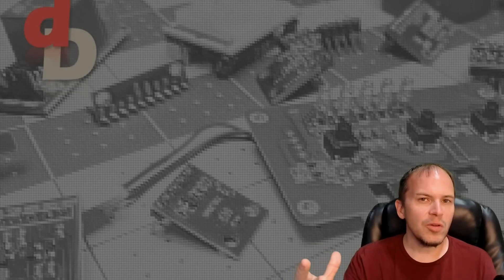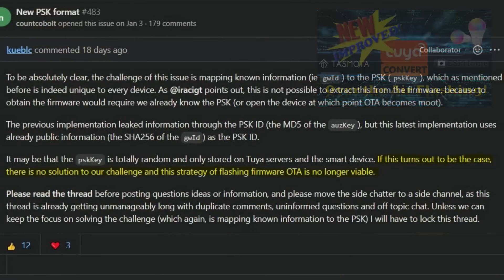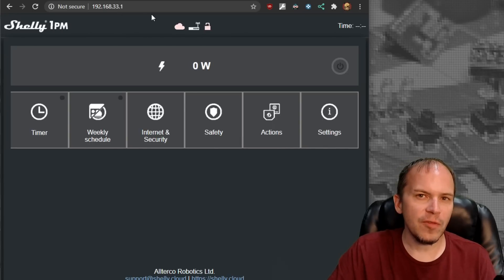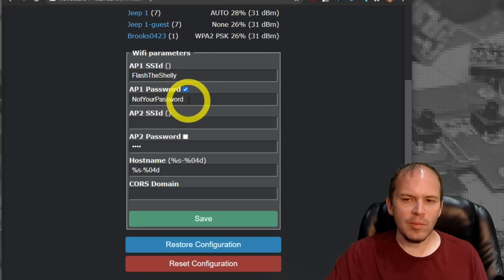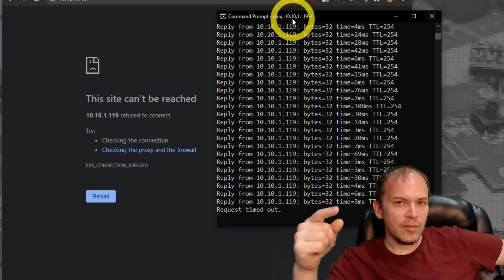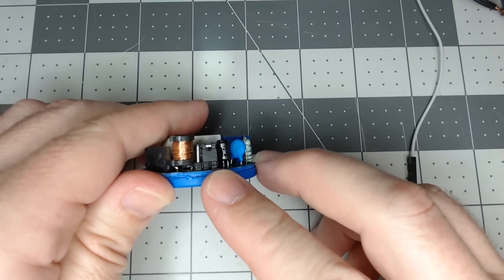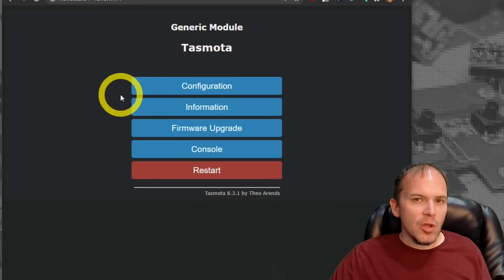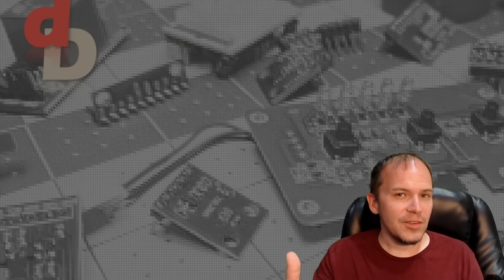Upgrade Shelly Switches | Easy NO Soldering Smart Garage Door Opener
No exploit, no wires, no soldering, all over the air, just send a URL command to your Shelly devices and unlock the power of the device with open source firmware such as Tasmota, ESPHome, etc. Easily integrate them into Home Assistant without any custom components! Shelly1
UPDATE: The links have changed!!

If you don't have an old 12 volt power adapter in your box of things for the garage door

Gosund Strip in Intro
CliffQuick Test (price doubled in the past few months)

-=-=-=-Quick Reference Templates-=-=-=-
Shelly 1    No Template Needed - Use the built in module under Configure Module
Shelly 2    No Template Needed - Use the built in module under Configure Module
Shelly 1PM   {"NAME":"Shelly 1PM","GPIO":[56,0,0,0,82,134,0,0,0,0,0,21,0],"FLAG":2,"BASE":18}
Shelly 2.5   {"NAME":"Shelly 2.5","GPIO":[56,0,17,0,21,83,0,0,6,82,5,22,156],"FLAG":2,"BASE":18}
Shelly RGBW2 {"NAME":"Shelly RGBW2","GPIO":[0,0,52,0,40,255,0,0,37,17,39,38,0],"FLAG":0,"BASE":18}
Shelly Plug  {"NAME":"Shelly Plug","GPIO":[57,255,56,255,0,134,0,0,131,17,132,21,0],"FLAG":2,"BASE":45}
Shelly EM    {"NAME":"Shelly EM","GPIO":[0,0,0,0,0,0,0,0,6,156,5,21,0],"FLAG":15,"BASE":18}

MANDATORY DISCLAIMER: I am a participant in the Amazon Services LLC Associates Program, an affiliate advertising program designed to provide a means for me to earn commissions by linking to Amazon.com and affiliated sites.

Chapters
00:00 Intro
01:13 Why?
02:31 Shelly to Tasmota
03:29 Shelly Hardware
04:38 Add Shelly to Network
05:48 The Magic!
07:00 Tasmota Connecting
08:50 Tasmota OTA Update
10:22 Shelly Template
11:20 ESPHome Flashing
12:11 Smart Garage Update
13:26 Shelly Garage Wiring
14:40 Shelly Garage Config
16:33 The BEST Part Please note, the product links above could be affiliate links, using them could earn digiblurDIY a small commission of purchases potentially helping with future video projects. Thank you!  As an Amazon Associate I earn from qualifying purchases. Please note, the product links above could be affiliate links, using them could earn digiblurDIY a small commission of most purchases and helps with future video projects. Thank you!  As an Amazon Associate I earn from qualifying purchases.